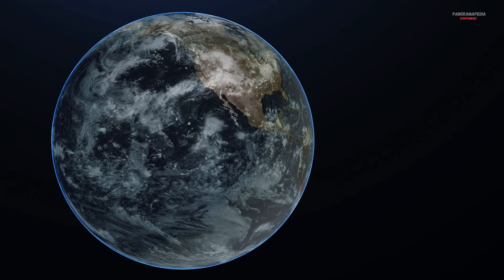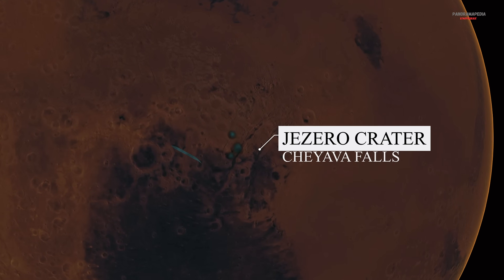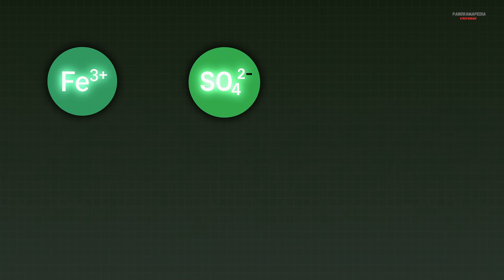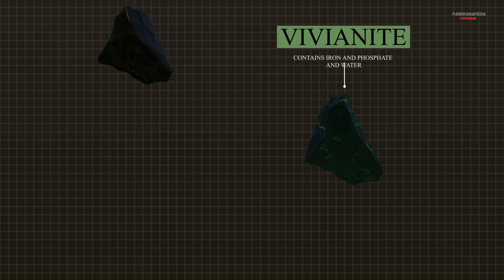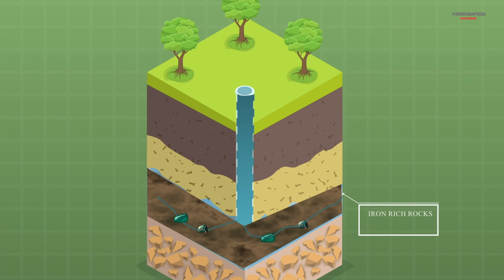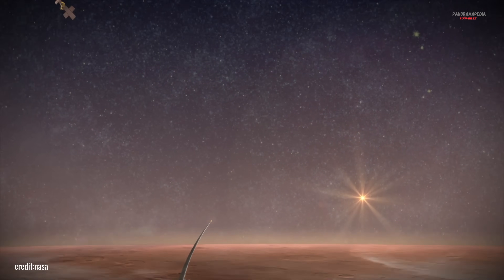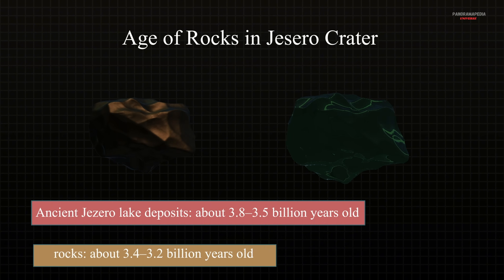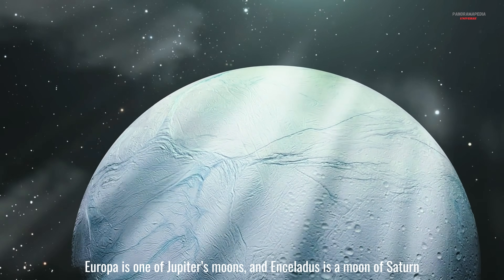NASA’s Mars Discovery Explained | Possible Sign of Life?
NASA’s Perseverance rover may have uncovered a possible sign of life on Mars  a chemical fingerprint known as a biosignature. Scientists found organic carbon, sulfur, vivianite, and greigite inside Jezero Crater — minerals that, on Earth, often form through biological processes.
This discovery could change the future of space exploration and how we search for life beyond Earth.

In this short documentary, we explain:
• What NASA found on Mars and why it matters.
• How Perseverance detected these clues without returning samples to Earth.
• Why these discoveries could reshape upcoming missions like the Mars Sample Return program.
• What this means for the search for life in our solar system.

Join us as we uncover the science behind NASA’s biggest Mars discovery yet and explore what it could mean for the future of humanity in space.